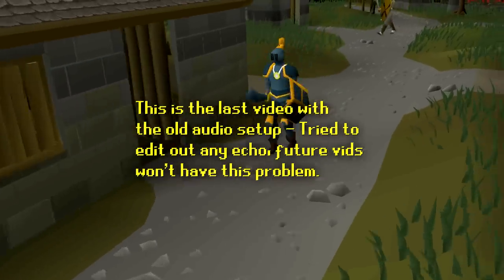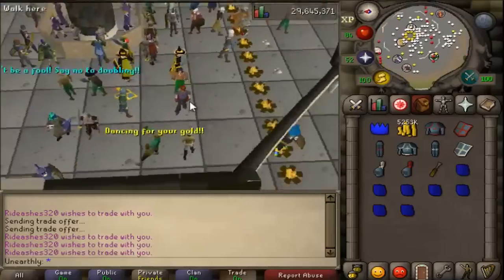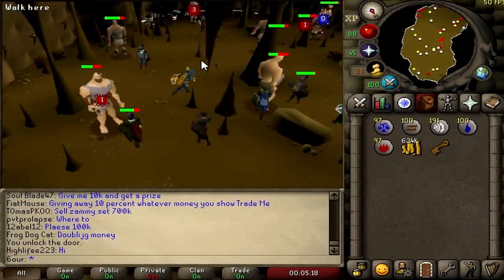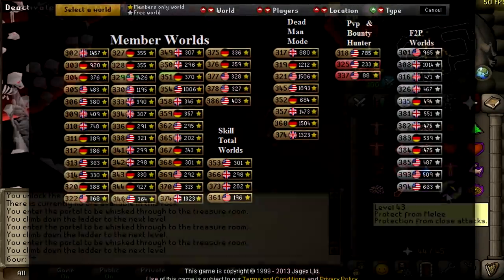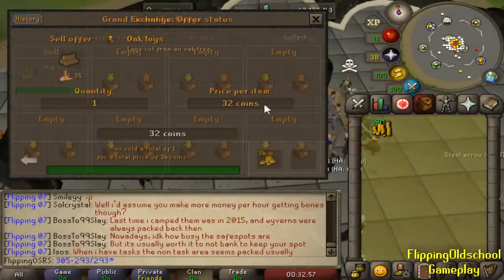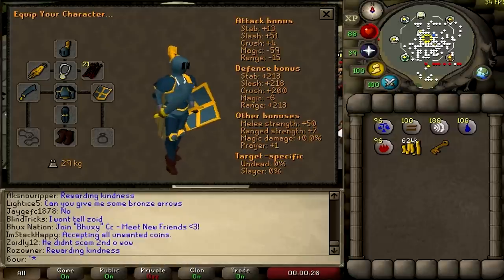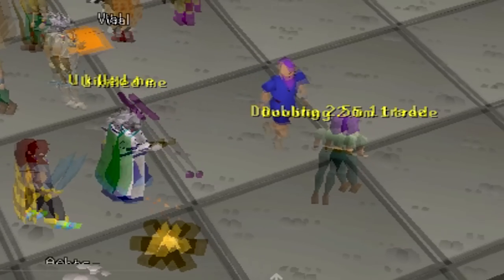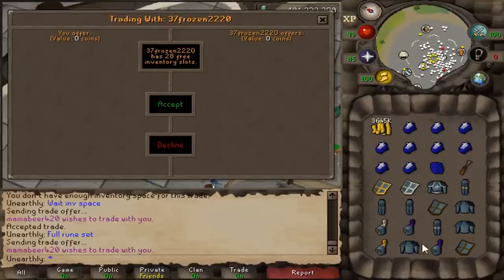Why "Trimming Armour" Is Remembered by OLD Runescape Players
OSRS - Old School Runescape: Why "Trimming Armour" Is Remembered by OLD Runescape Players

This Channel is Owned & Operated by Gaming Curios. At Gaming Curios we run a variety of channels spanning a bunch of games and genres of content. We are starting new channels all the time and making lots of videos, that we hope you can all enjoy!

🔶 Also Check Our NEW Channels: 🔶

✔ Video Credits:
● Produced By: Jeremy - Gaming Curios
● Written By: Jeremy - Gaming Curios & Omar H.
● Edited By: Gooseboi